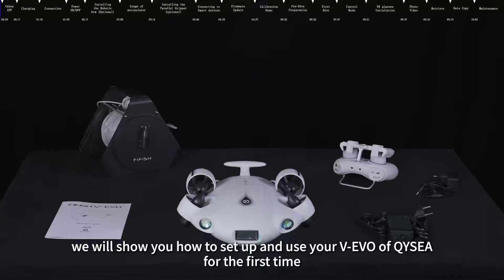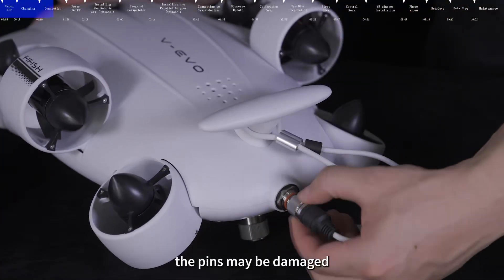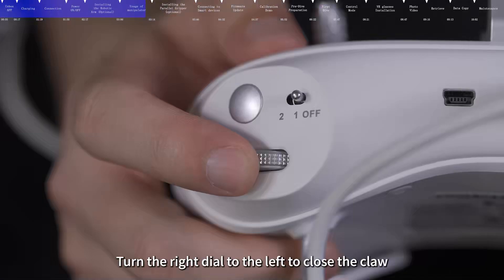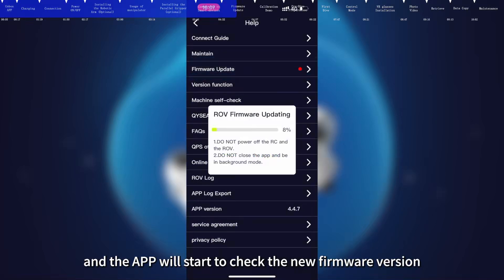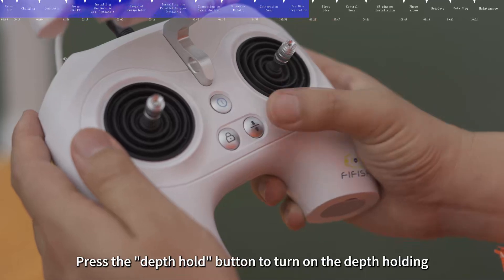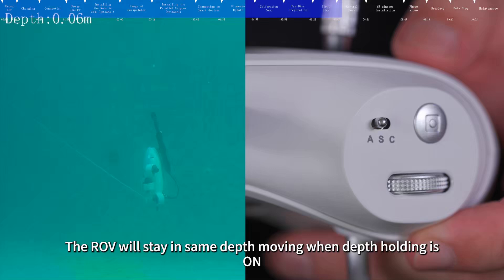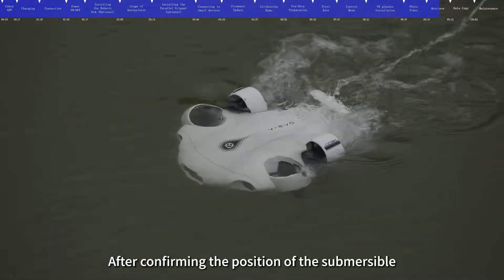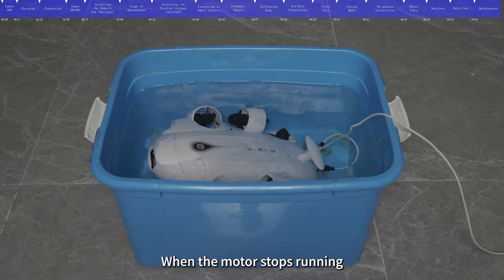QYSEA V-EVO: Step-by-Step Tutorial for Mastering Your FIFISH V-EVO Underwater Drone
This is a step by step guide to take you through the entire setup and maiden voyage of your new V-EVO

Underwater Australasia is exclusive distributor for QYSEA products in Australia with full service and warranty support.